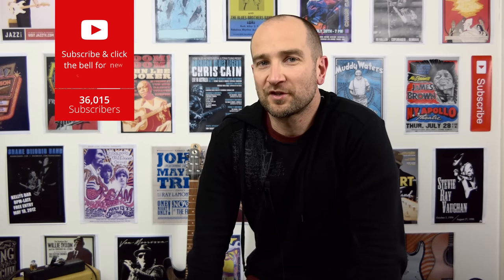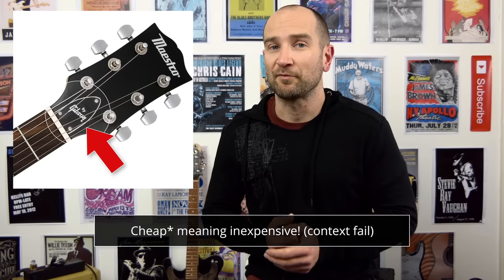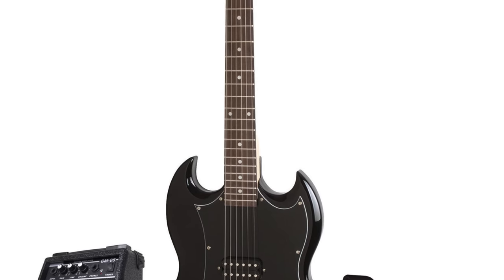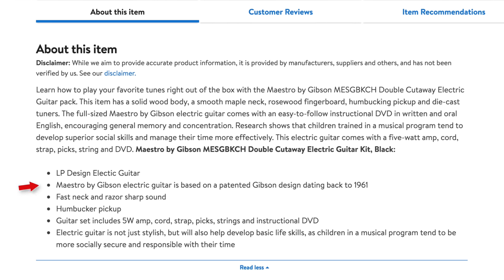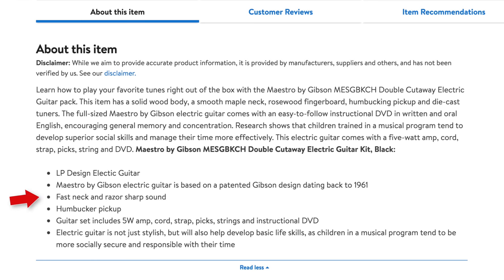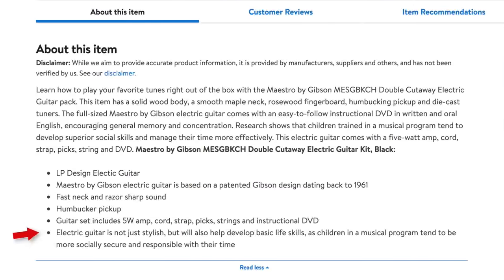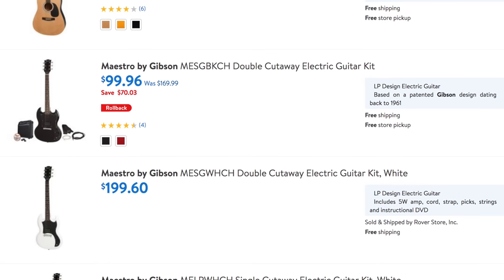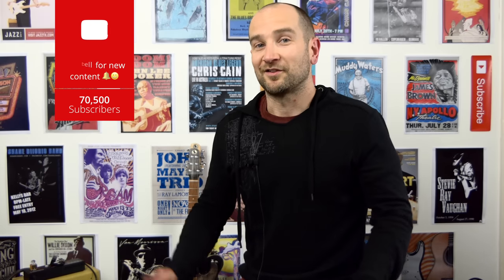Gibson Guitars at Walmart!? Well...Kind of...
Gibson guitars are now at Walmart... well kind of.  There's a guitar series called "Maestro by Gibson" which look to be another alternative to some classic Gibson designs. These Maestro by Gibson" guitars even say Gibson on the truss rod cover.  Links below if you want to check them out online.